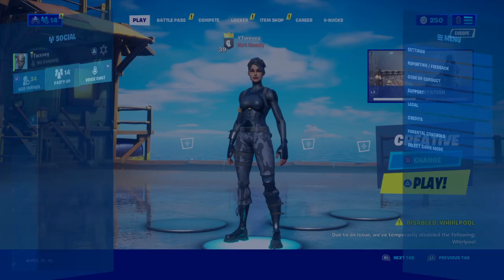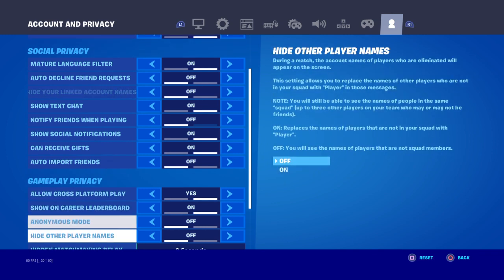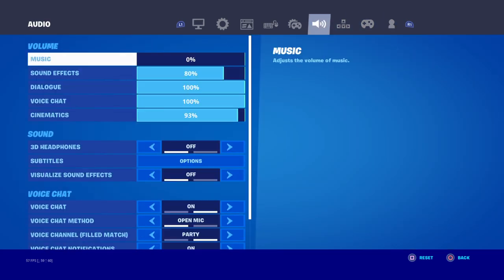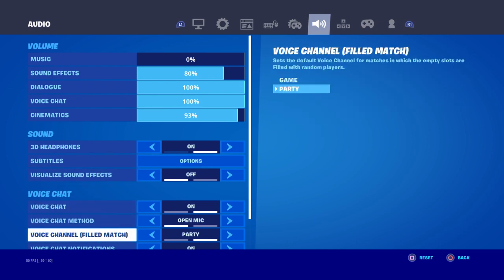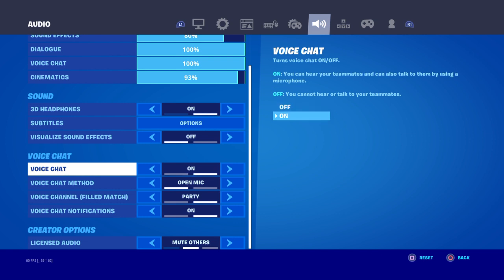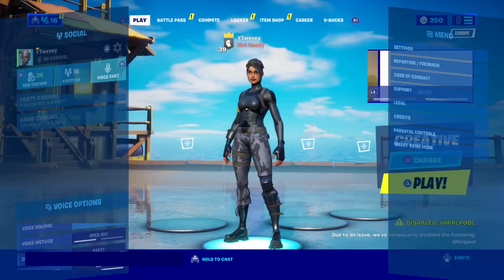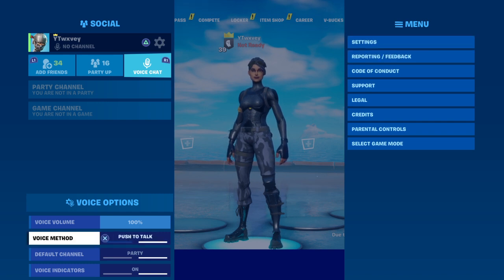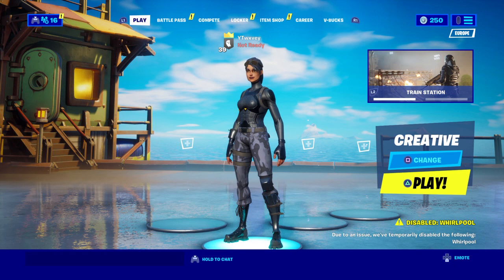How to fix fortnite game chat not working season 3 chapter 2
How to fix fortnite game chat season 3 chapter 2
Use code waveyy_Youtube in the item shop!
Spam up the comments it helps me out❤️
These are new methods I found which work great to fix game chat which tends to break and not work a lot in fortnite for some odd reason.Regardless the methods I show in this video will fix game chat !
Hopefully these new methods do work for all the people in the last video !